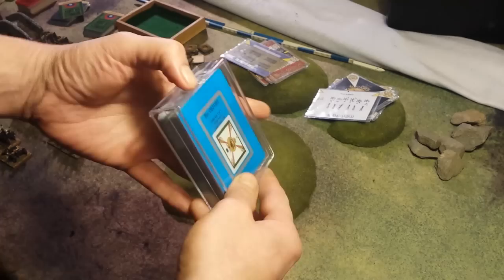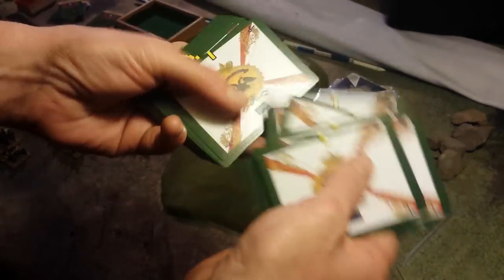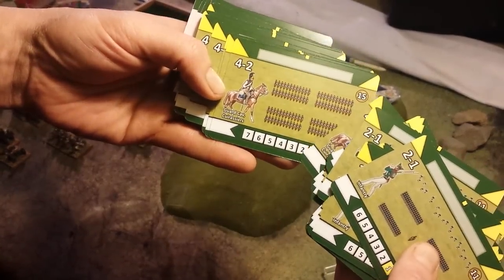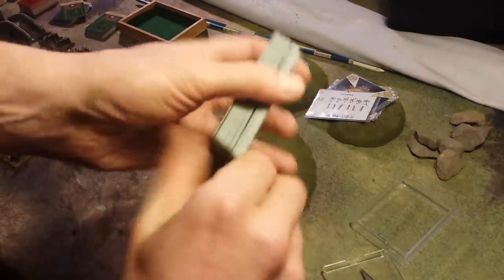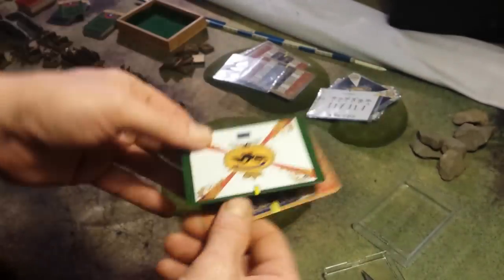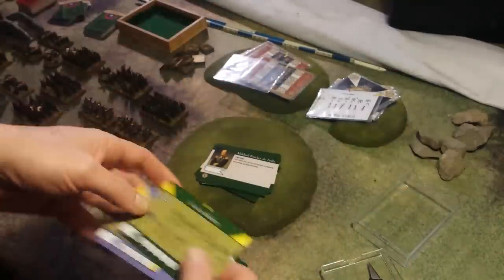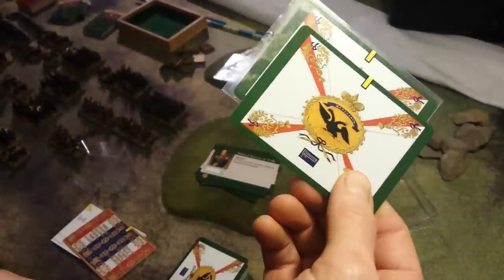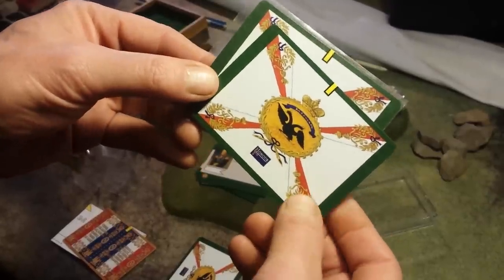Quick Look at the Blucher Russian Cards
Here is a quick look at the Russian army deck for the Blucher rules.